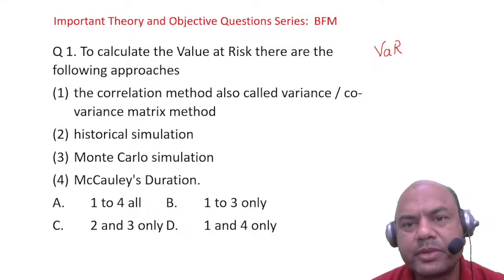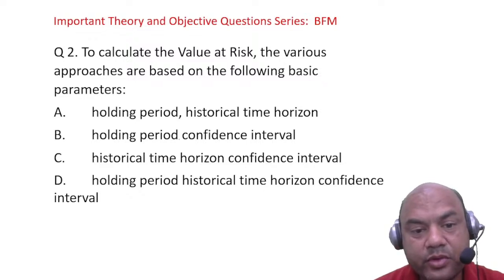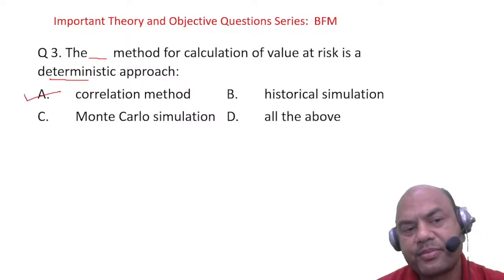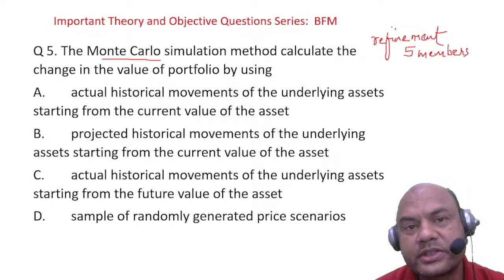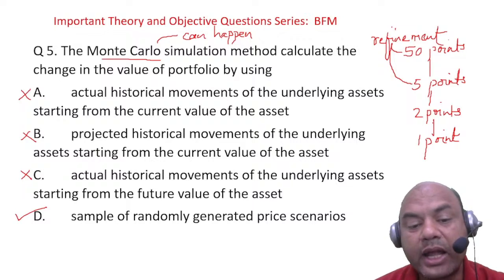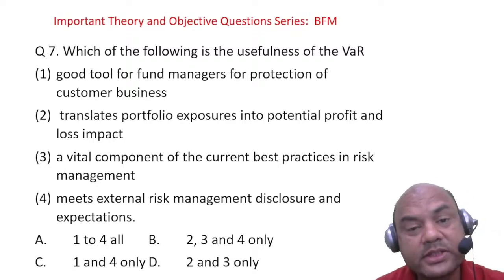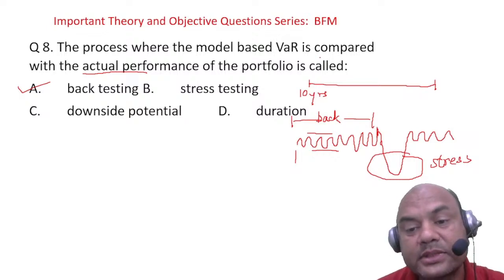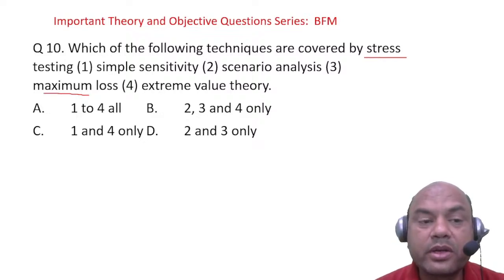CAIIB July 2024 | BFM English Medium | Macmillan Most Important Questions | Class 27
CAIIB June July 2024 | BFM English Medium Macmillan Most Important Questions | CAIIB Bank Financial Management | CAIIB 2024 Syllabus | CAIIB 2024 Preparation | CAIIB 2024 Online Classes

Hey, let’s attempt All India Mock: JAIIB AFM Readiness Test 29-Mar-2024 together on Adda247. Click on the below link to register